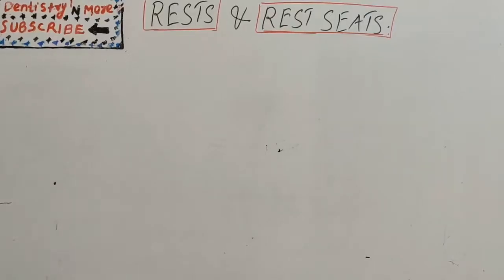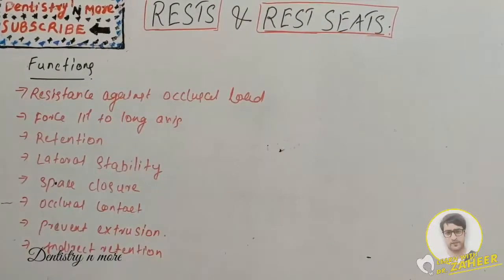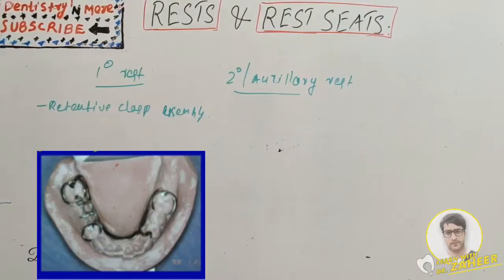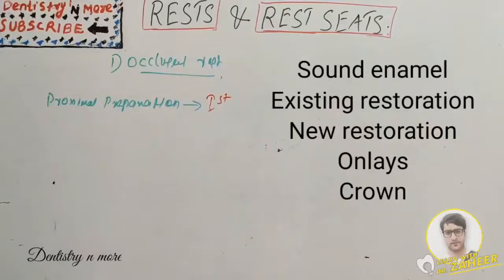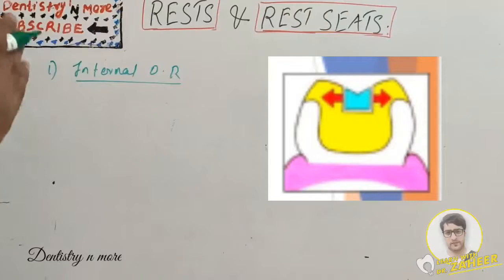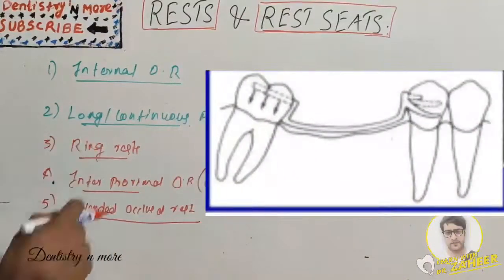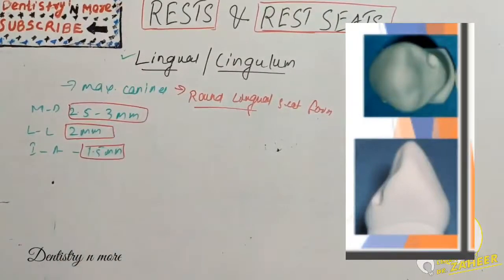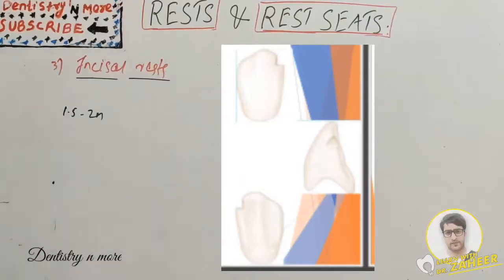RESTS & REST SEATS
Rests are vital for removable partial dentures to perform their optimal function. In addition to their several advantages described in this chapter, their most important benefits are preventing the removable partial denture movement toward the tissue and transmitting the occlusal forces in a way that will not harm the abutment teeth. Their proper function can only be achieved, if they seat on the well-prepared rest seats. Unfortunately, rest seat preparation is overlooked by many dentists and preparations’ size and shape shows variety even between the prosthodontists. In this chapter, different forms of the rests, their appropriate rest seat preparations, and bonded rest seats are described along with the necessary equipment.

Mic used

2)Oral medicine & Radilology

3)Oral pathology

4)Pedodontics

5)Orthodontics

6)Public health dentistry